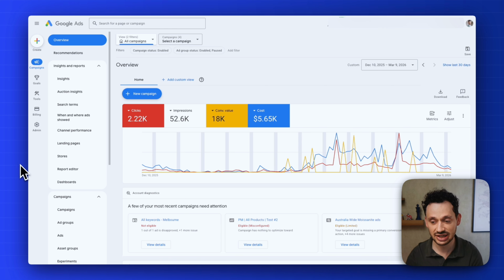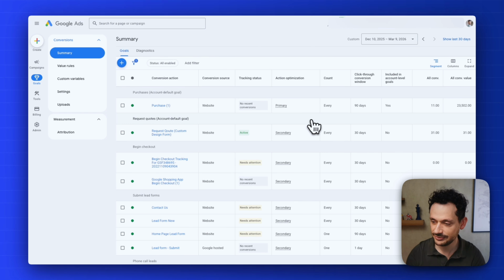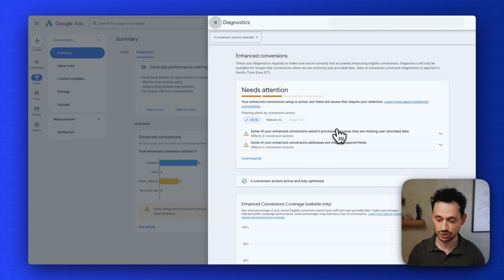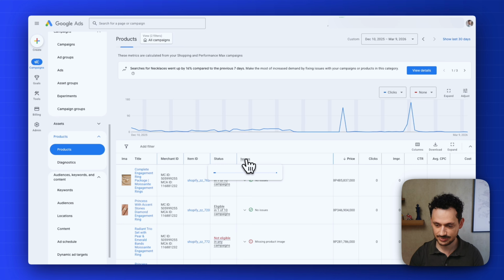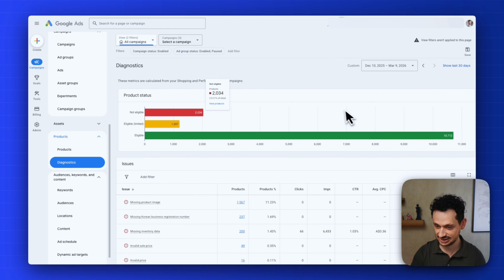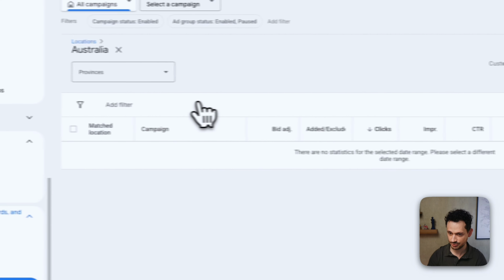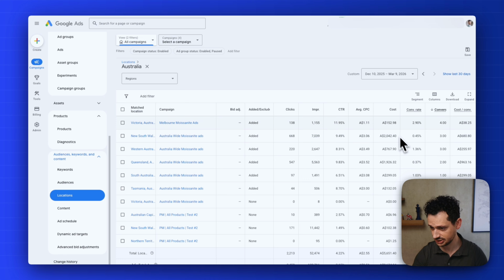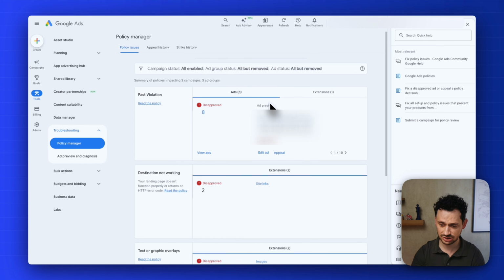Real Client Google Ads Audit - Part 2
Spending less? 5 quick questions, then your next step

I audited a real Google Ads account from a potential client and walked through every major issue I found. These five mistakes show up in almost every ecommerce account I look at. Compare your own account and see how many you have.

⏱️ TIMESTAMPS:
0:00 Intro
0:33 Conversion tracking setup
1:03 Primary conversion action
2:17 Conversion window
3:03 Diagnostics and enhanced conversions
4:23 Product feed issues
6:25 Product diagnostics
7:54 Location targeting
10:00 Policy violations
11:12 Summary

About: Google Ads specialist with 10+ years managing ecommerce accounts and $5M+ in ad spend. Google Partner certified.